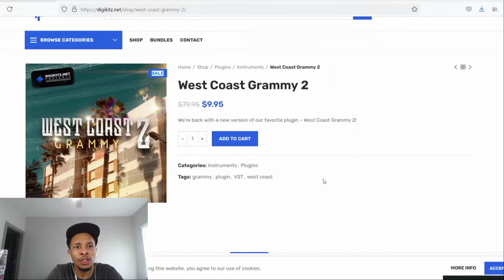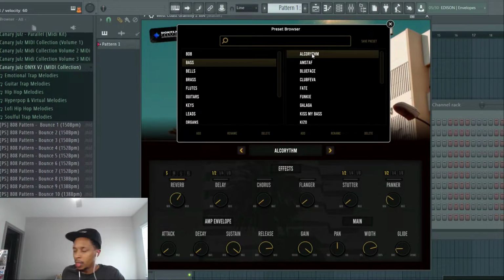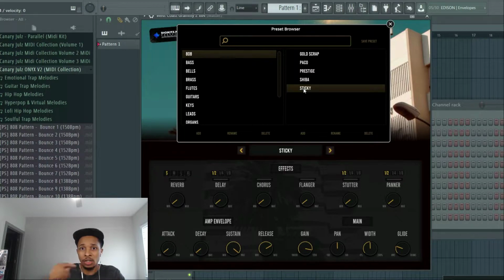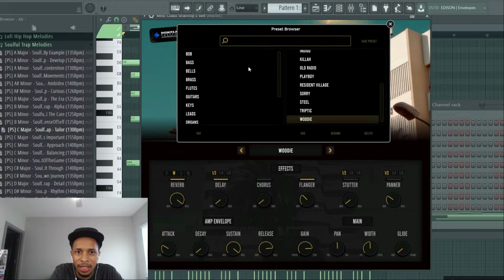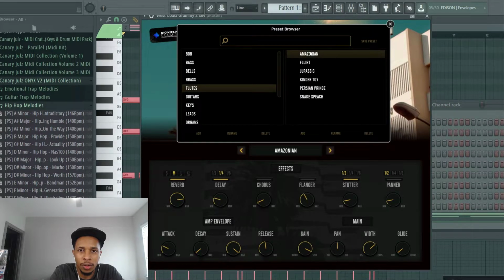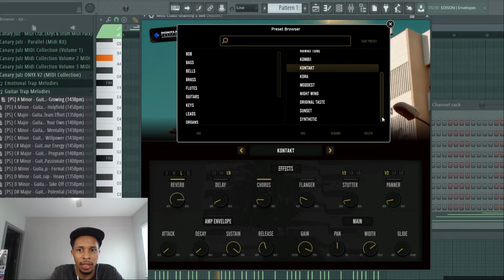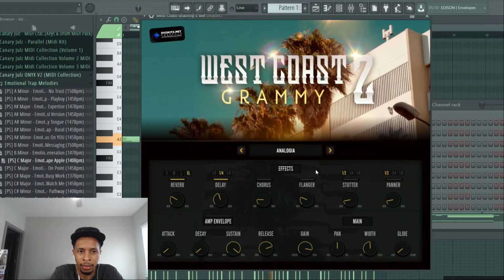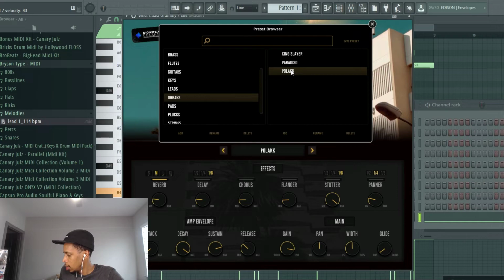Win a Grammy with THIS ?? | Digikitz West Coast Grammy 2 Review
Today we continue the series where we review VST's and Soundbank/Presets to see if we should purchase them. Is Digikitz West Coast Grammy 2 vst worth the money?

Can you win a grammy with these sounds ?

Hollywood FLOSS takes viewers on a tour through the West Coast by beatmaking with the Digikitz Grammy 2  VST Plugin. There's no longer any need to search through all those non radio ready sounds , this VST will get you prepared, you now have a grammy ready VST in one plugin Digikitz West Coast Grammy 2